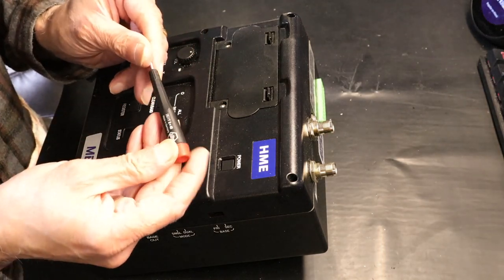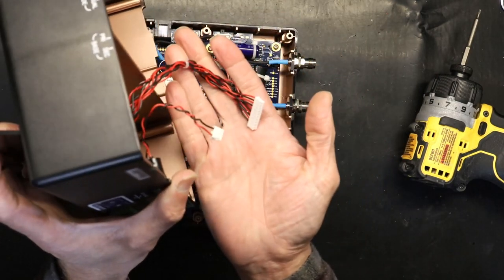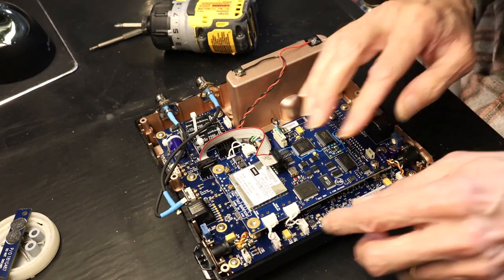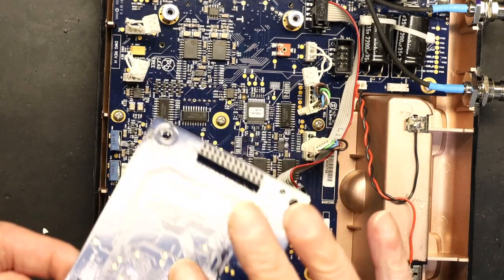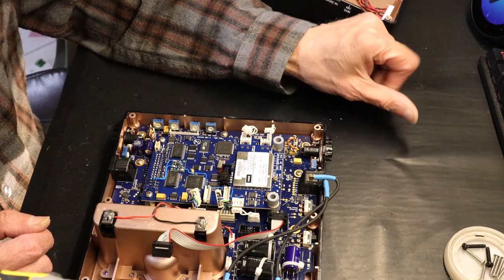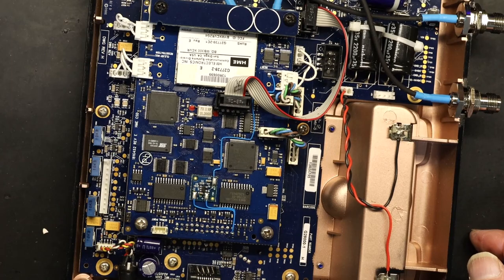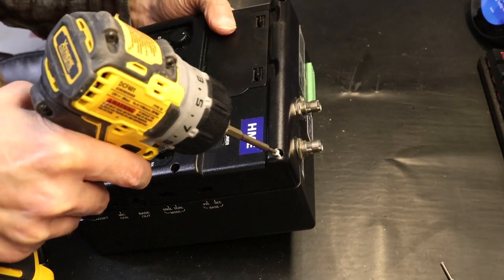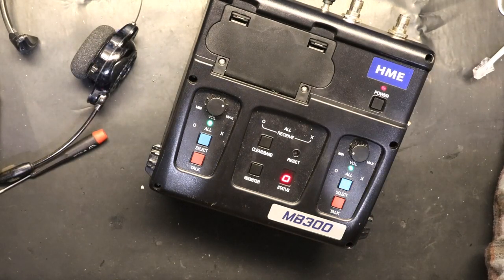Tutorial for Changing the Wireless Card on an HME DX300 Base MB300 MB340HD Intercom Base Station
Make sure to ground yourself before you start the project, to prevent static charge buildup.